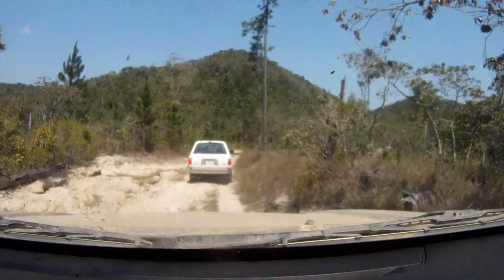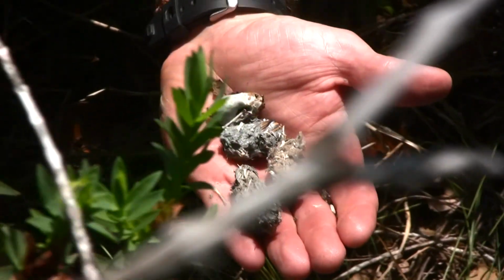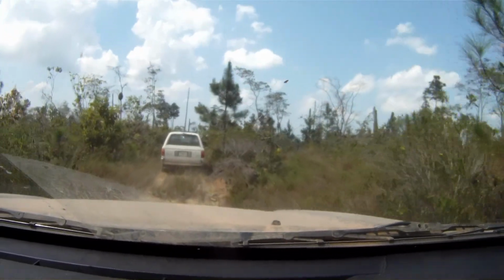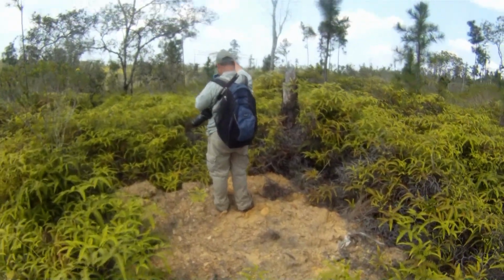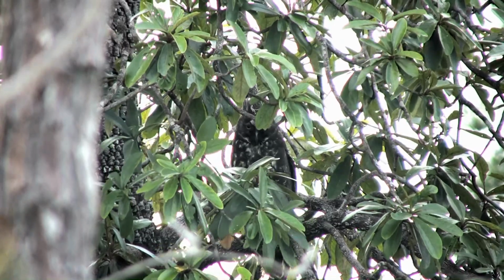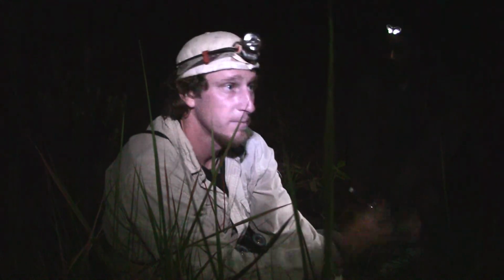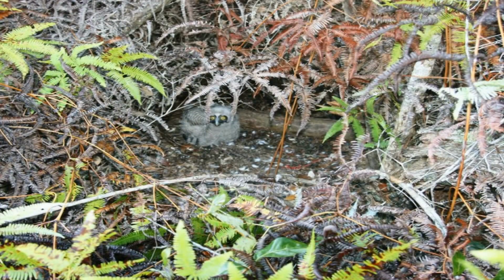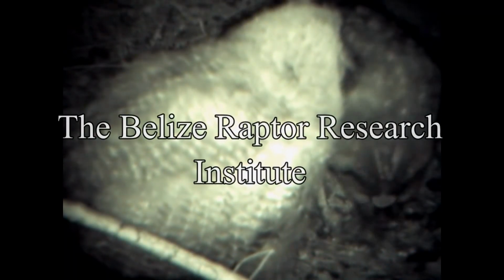Quest for the Nest - The Belize Stygian Owl Project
Ryan Phillips, Director of the Belize Raptor Research Institute and Roni Martinez, Conservation Officer for Blancaneaux Lodge, track and study the rare Stygian Owl in the Mountain Pine Ridge habitat of Belize.